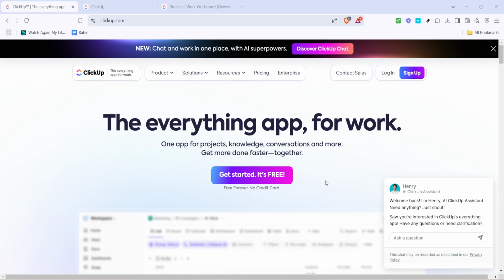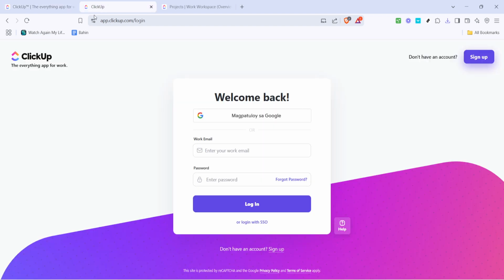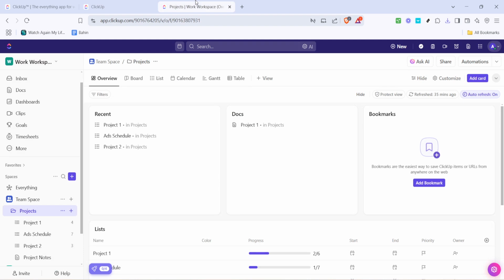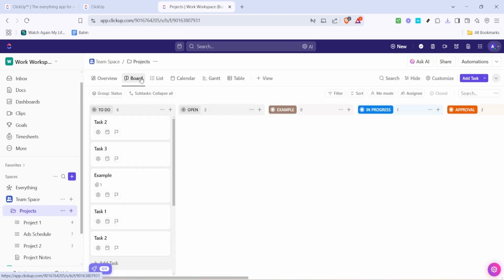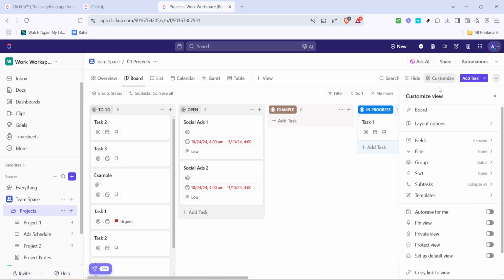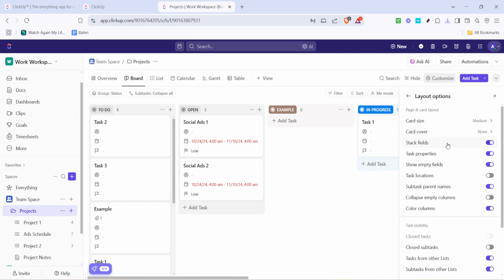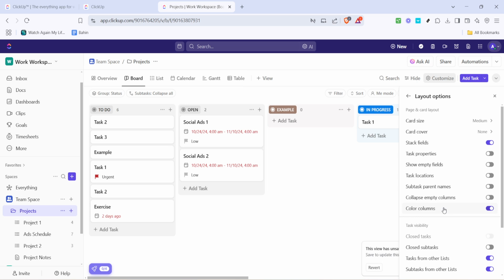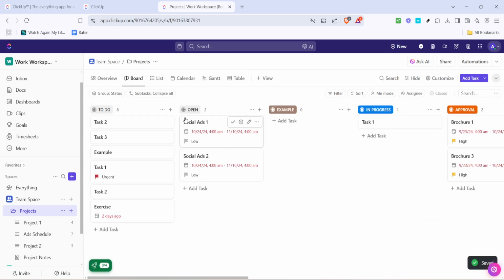How to Fix the New Clickup Board View (Full 2025 Guide)